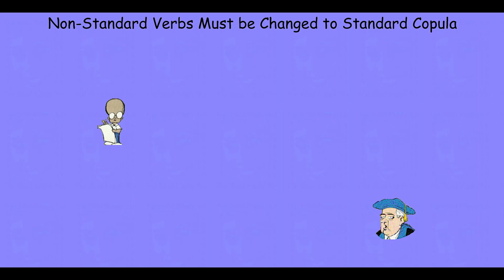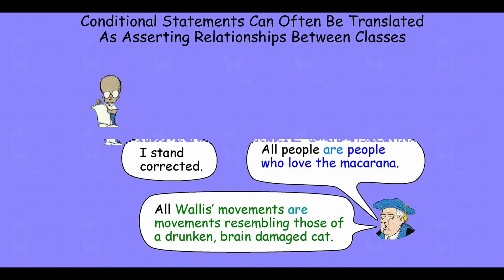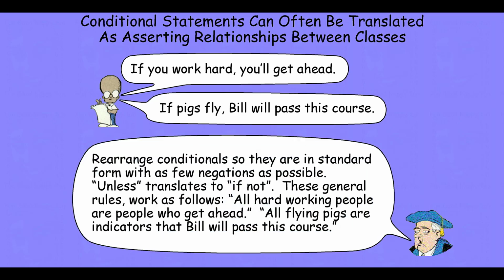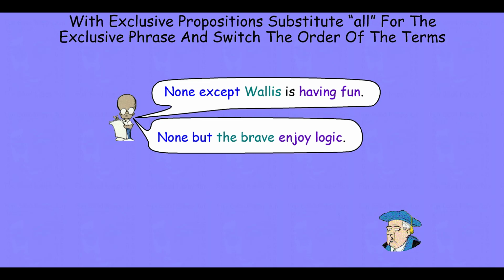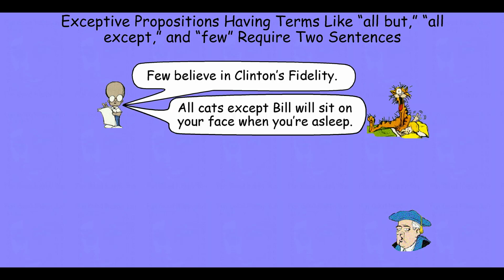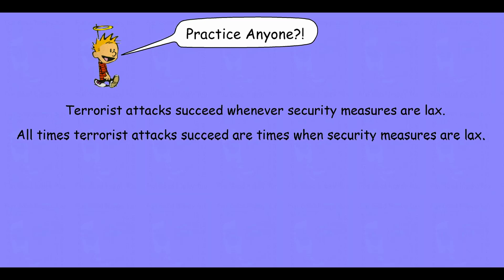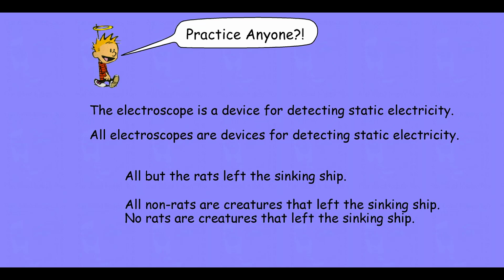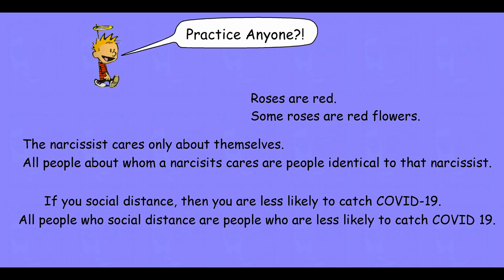categorical logic 2 7 f20